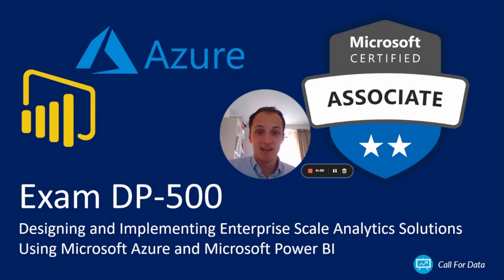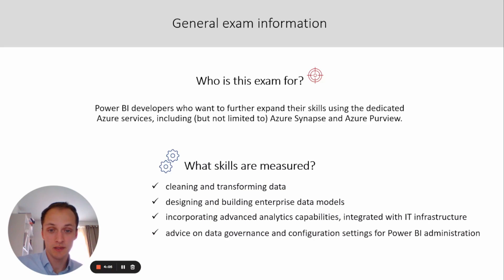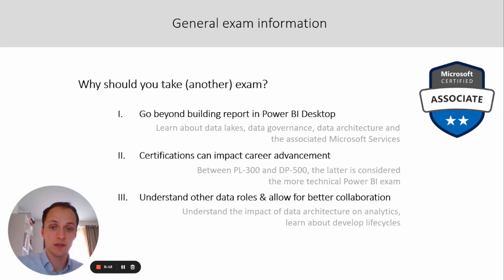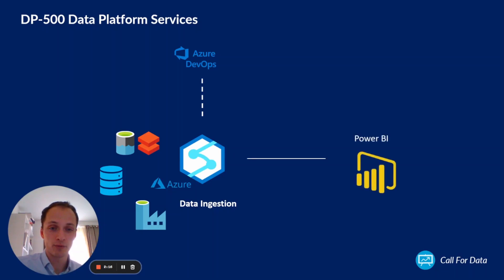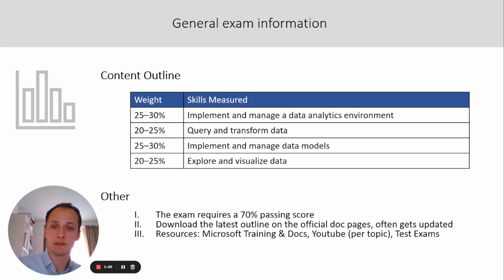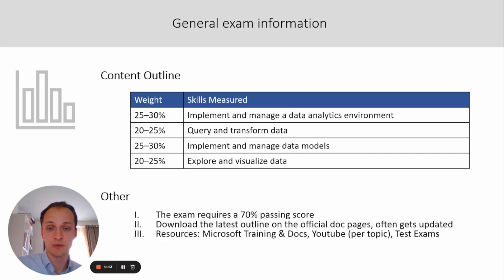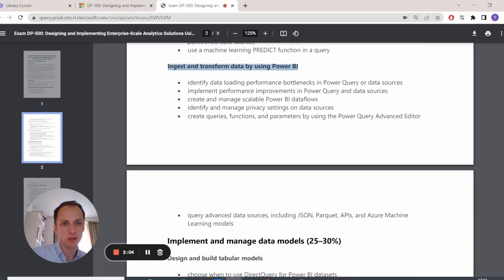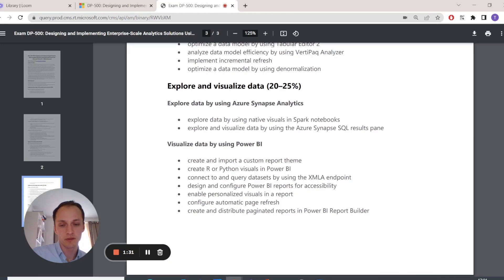DP-500 exam for Microsoft Power BI - Azure Enterprise Data Analyst Associate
DP-500 exam: Microsoft has released yet another Power BI exam after the recent release of the PL-300 exam. This exam is considered more technical and includes various topics around data engineering. Completing this exam gives you access to the Azure Enterprise Data Analyst Associate certification, which is a great way to demonstrate your knowledge around Power BI and the associated Azure services.

⚐ Timeline
00:00 - Intro
01:04 - Why take (another) exam?
02:02 - Data Platform (DP) services
03:16 - Skills Measured
06:14 - Outro

The Microsoft documentation pages for the DP-500 exam can be found Music by bensoud.com.